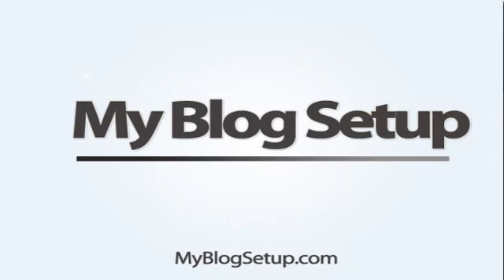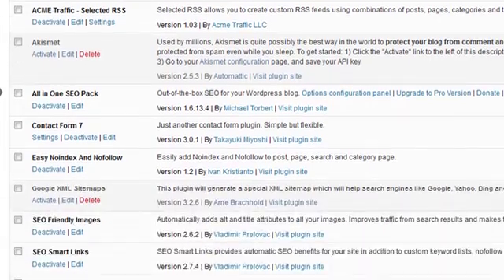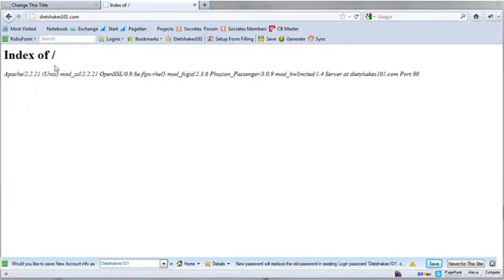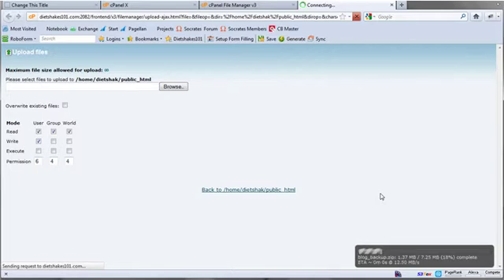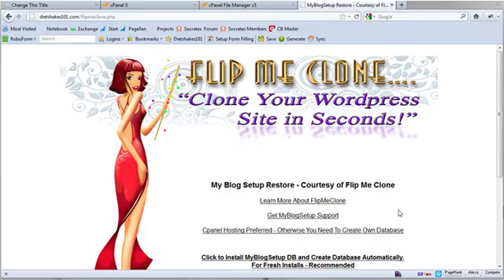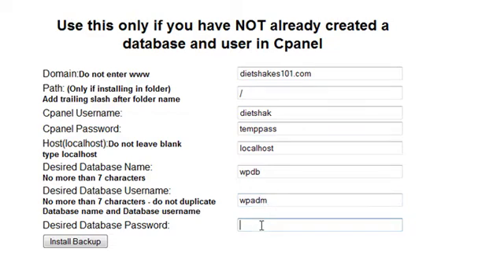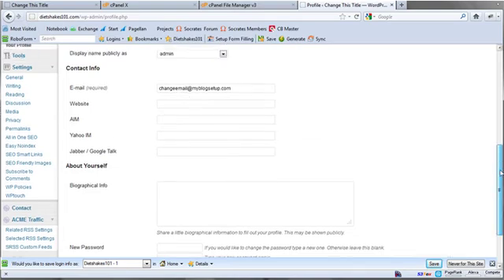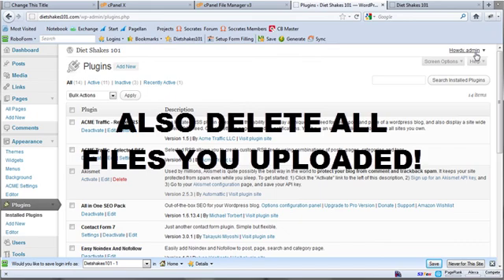How To Setup Perfect Wordpress Blog In Minutes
In this video I'll show you how you to use 4 simple files to quickly create a perfect wordpress blog setup loaded with the best plugins as well as my premium plugins and theme.